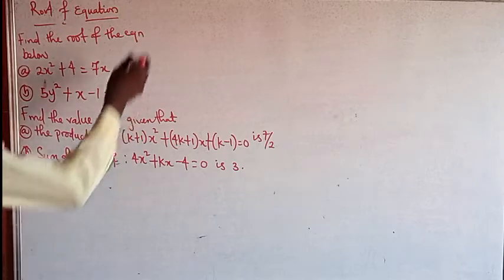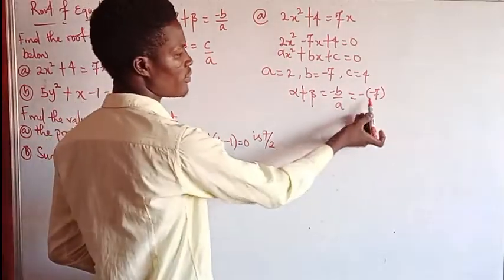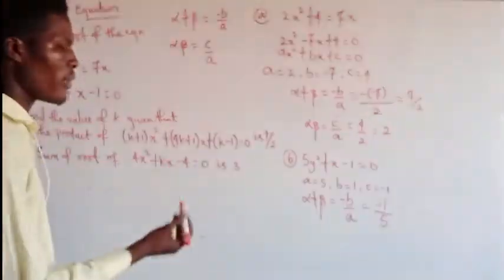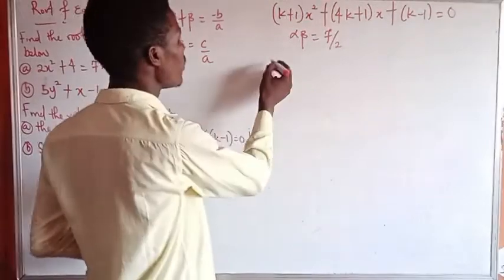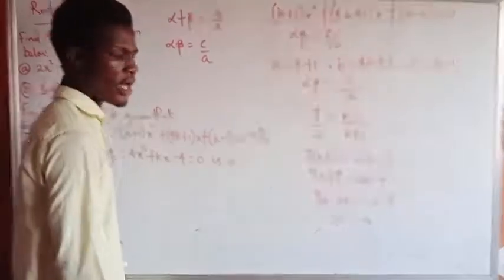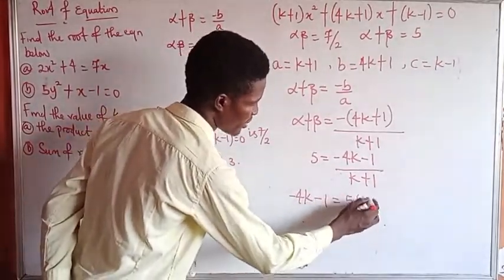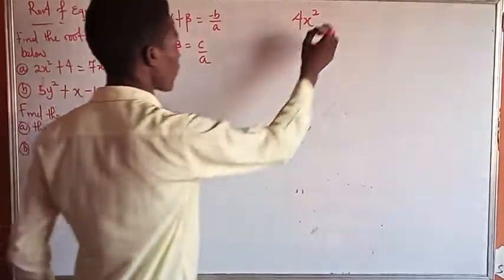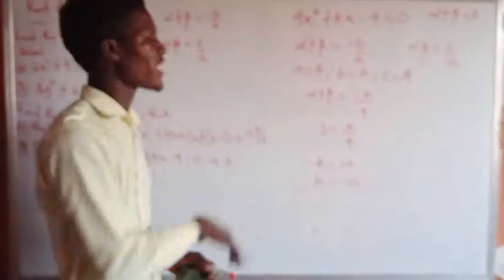How to solve root of equations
In this video, you'll see the steps involve in finding sum and product of root of a quadratic equation. You'll also get the process of finding unknown values in an equation.